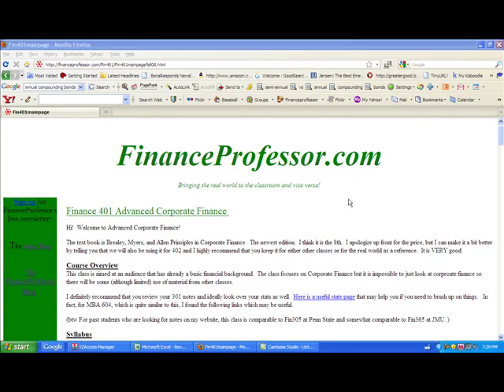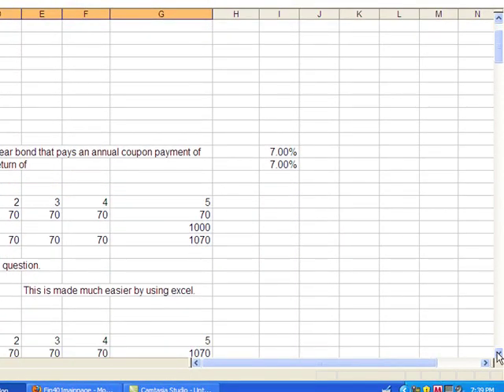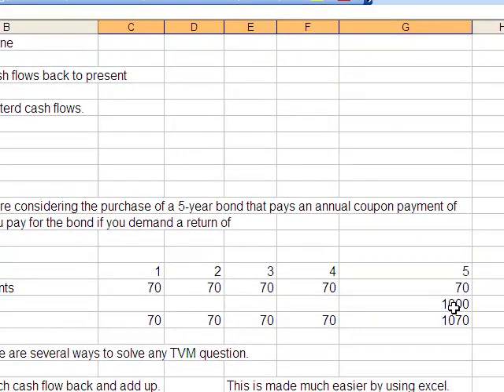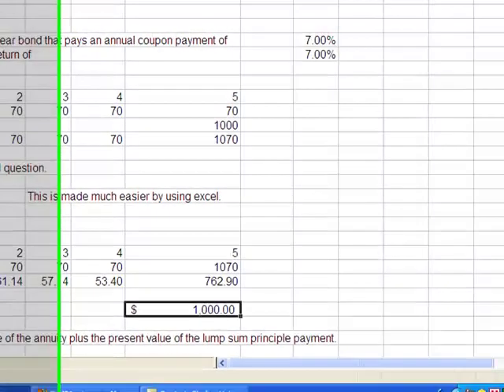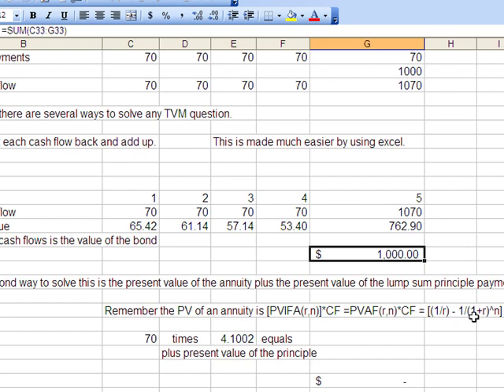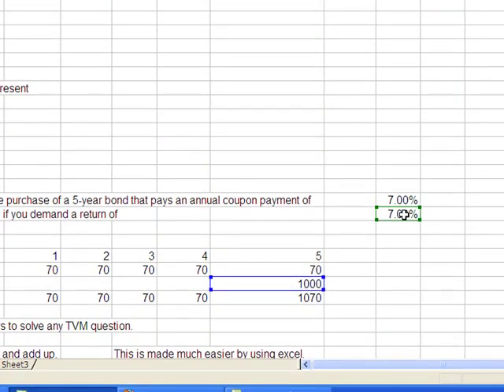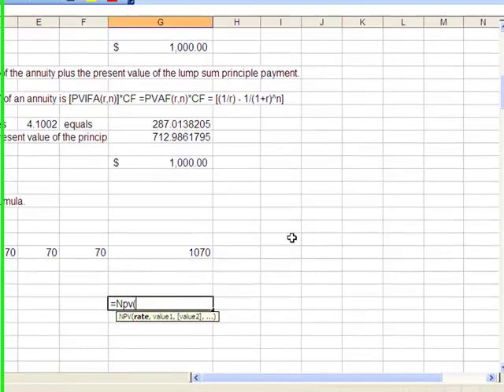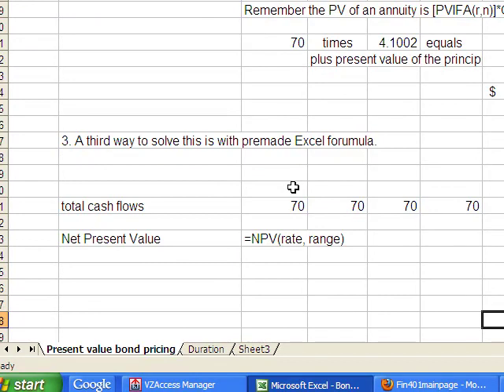Introductory Bondpricing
Most Bonds have a contract that lay out when you can expect the cash flows so drawing a timeline  is relatively straightforward applicaton of the basic  Time Value of Money of money techniques taught in all introductory finance classes.

A fast review of how to price bonds:
1. Draw Timeline
2. Find Present Value of Cash Flows.
3. Sum present values.